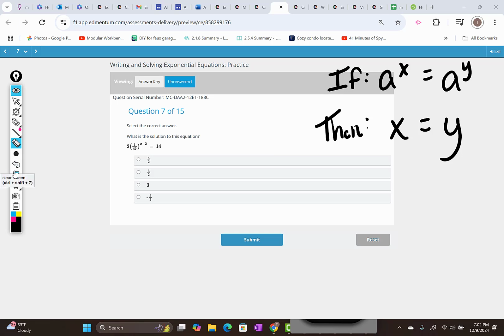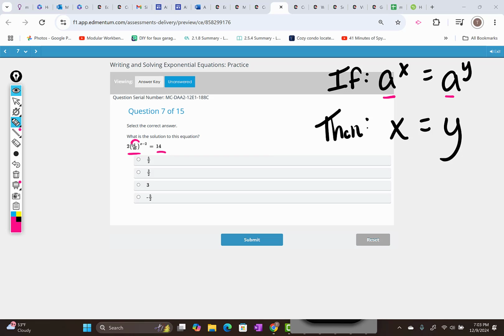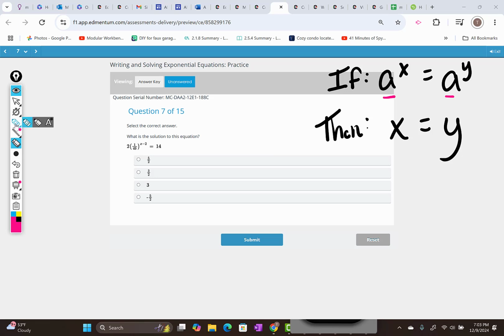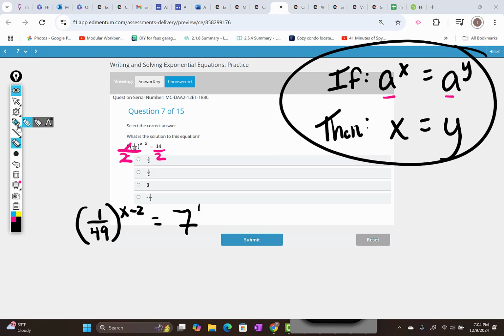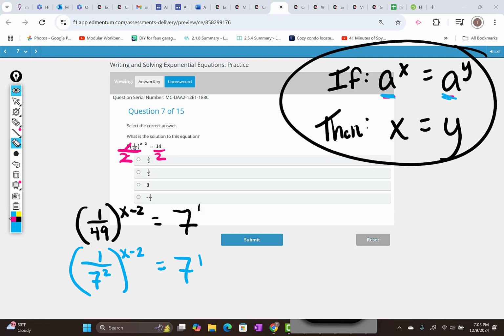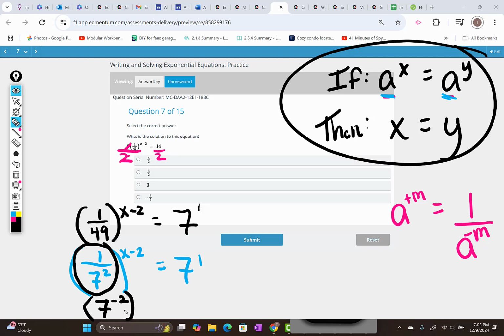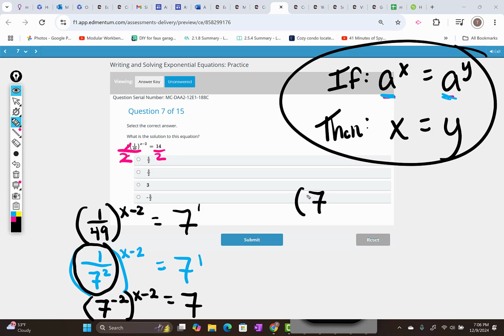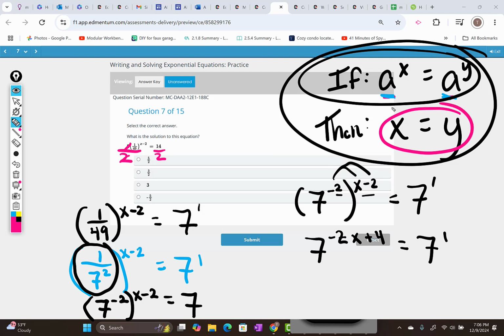Question 7 Serial Number MC DAA2 12E1 188C